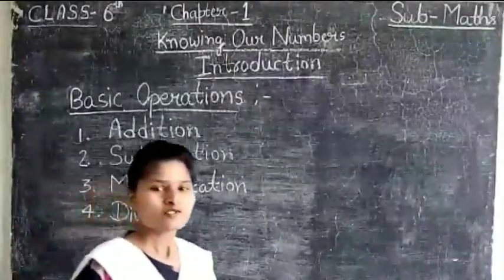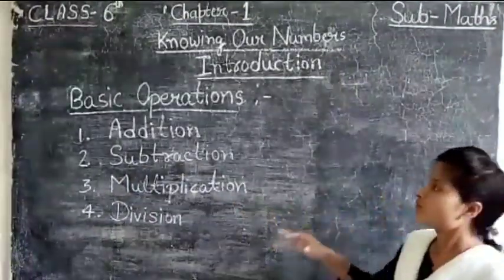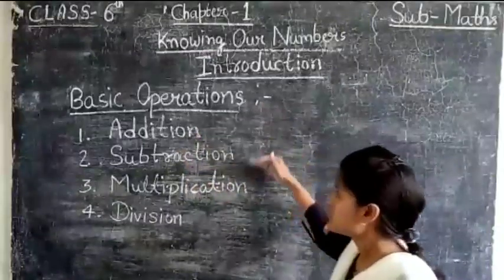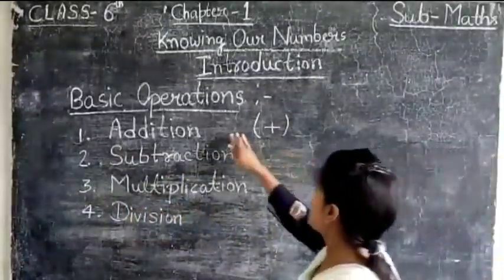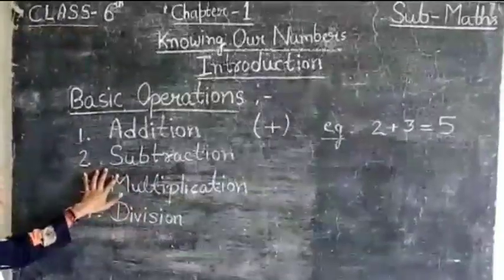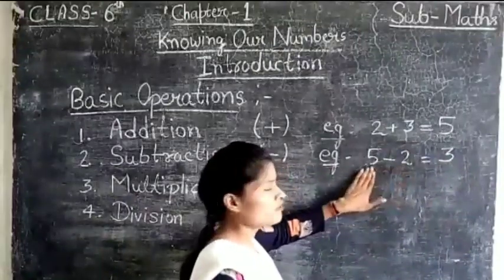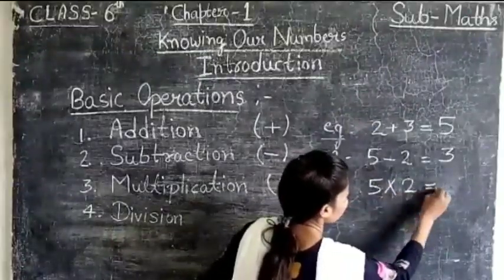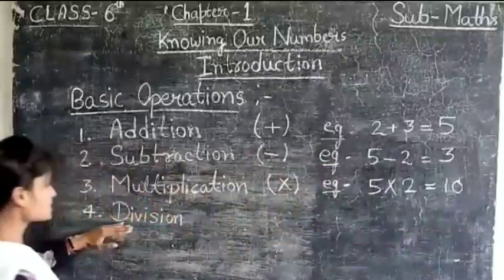Class 6th | Maths | Chapter 1 | Part 1 | New Carmel School | Anand Nagar,Maharajganj